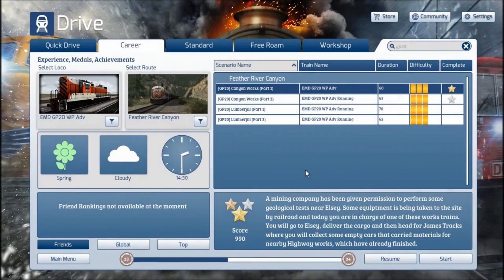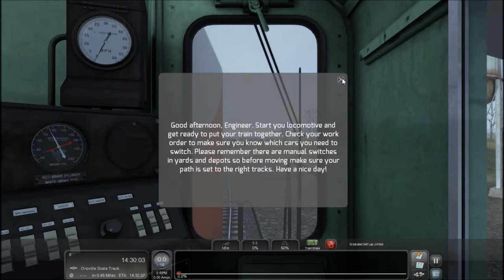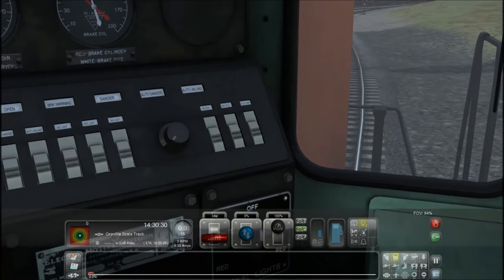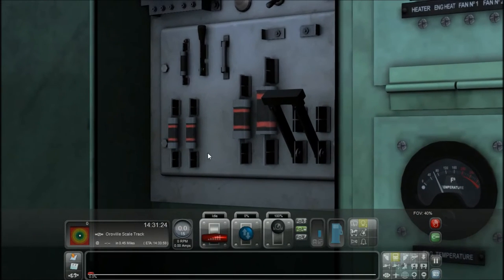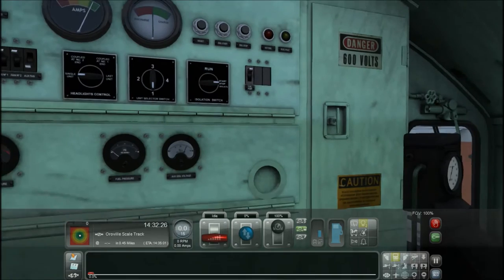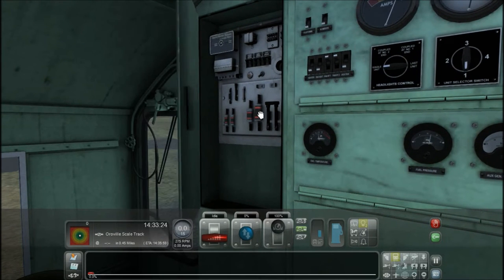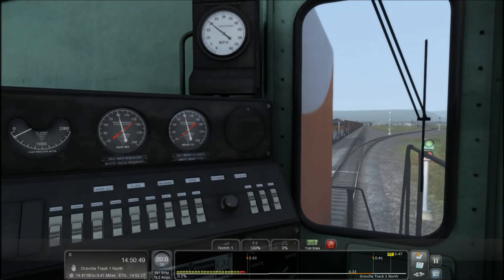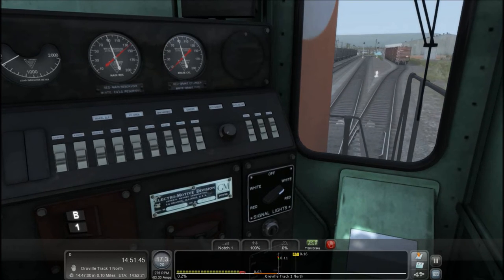Train Simulator 2016 HD: Reppo EMD Western Pacific GP20 Advanced Start-Up & Operating Tutorial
Excerpt from the first career scenario run be sure to READ the DLC user's manual. Enjoy =)

Purchase this DLC (Western Pacific GP20 High Nose Loco Add-On)